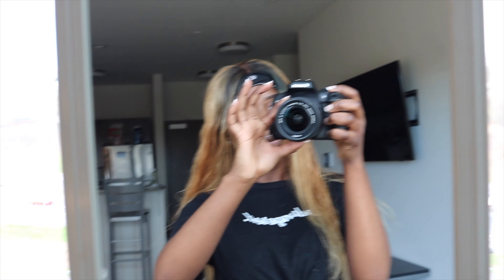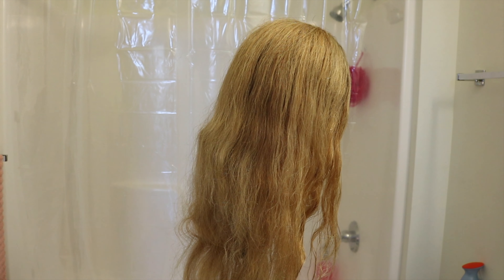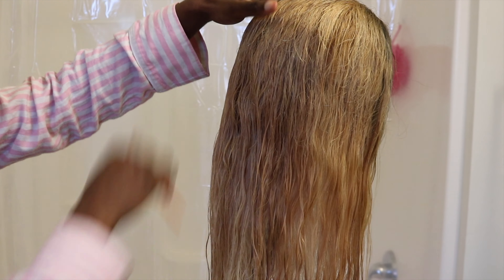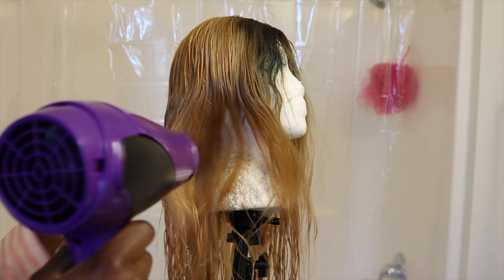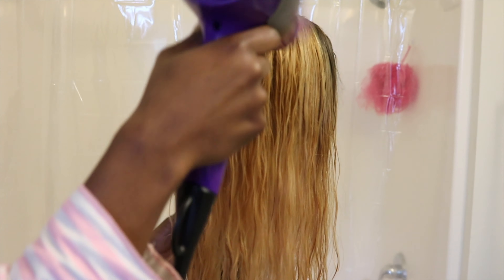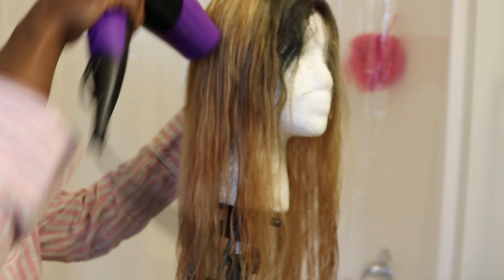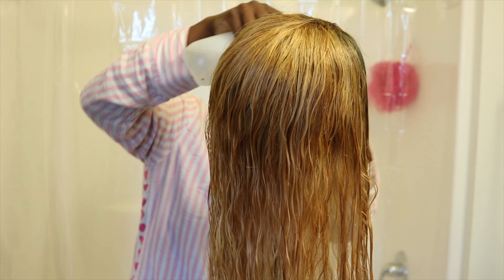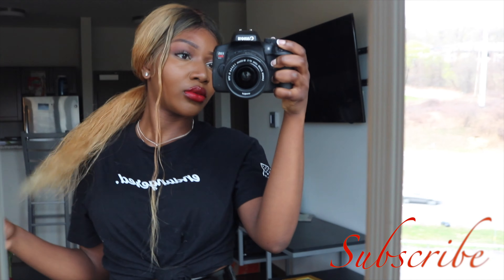Straight Hair To Curly / Beach Waves In Under 5 Mins (No Heat)....(25)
📍NYC
   snap- princessdj411